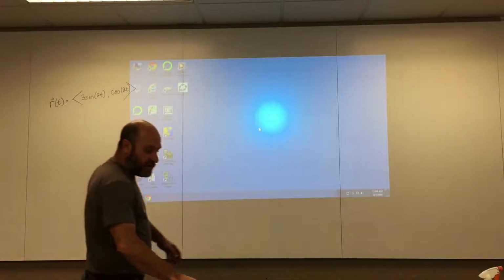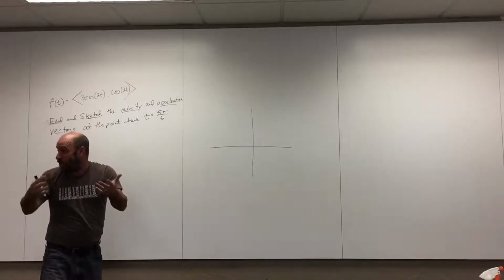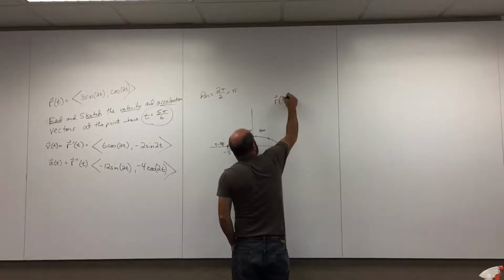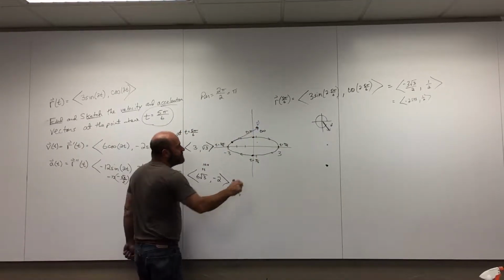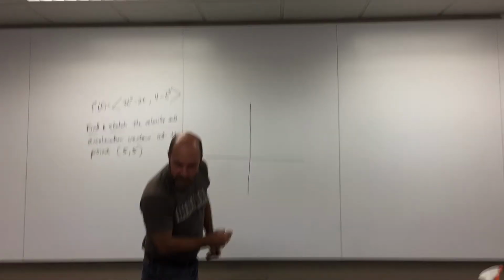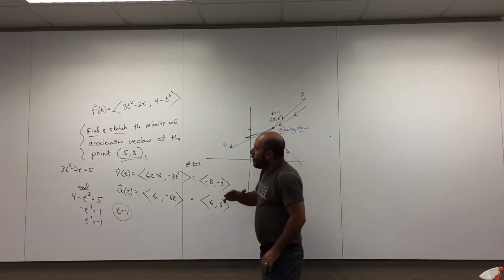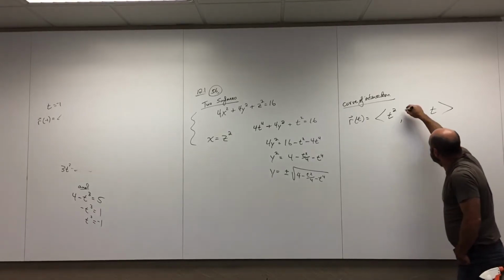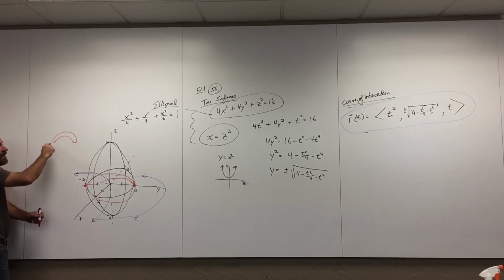Vector Valued Functions day 2